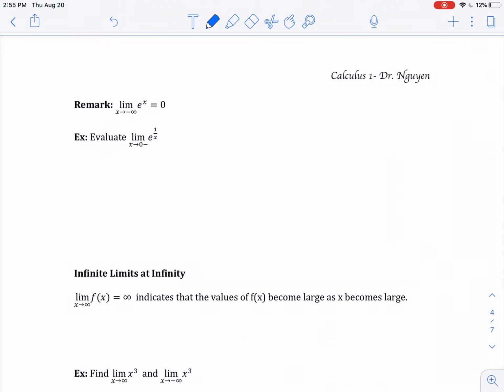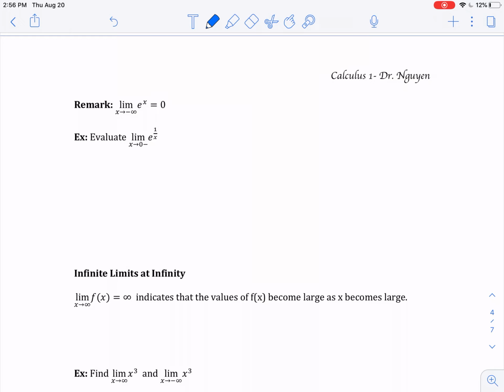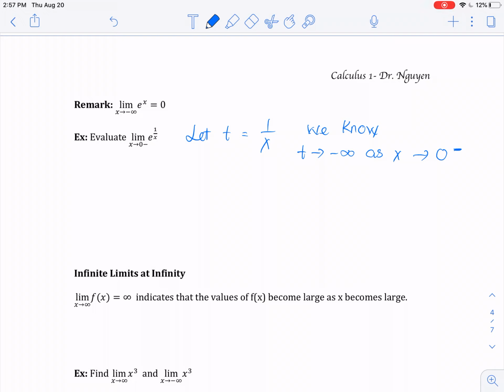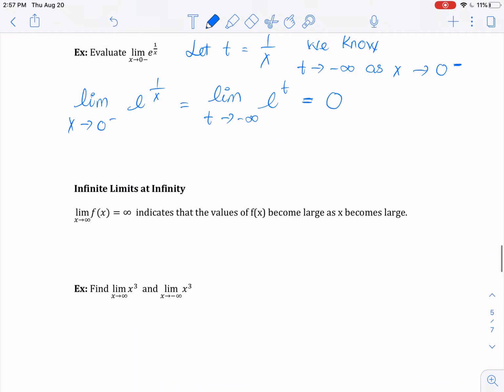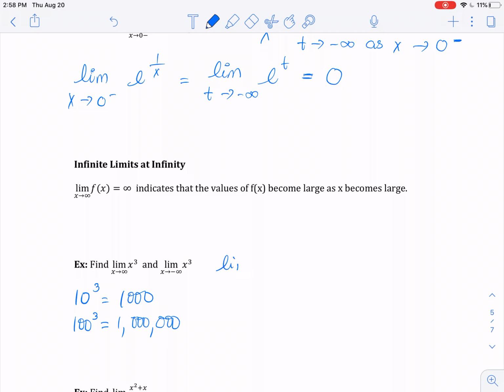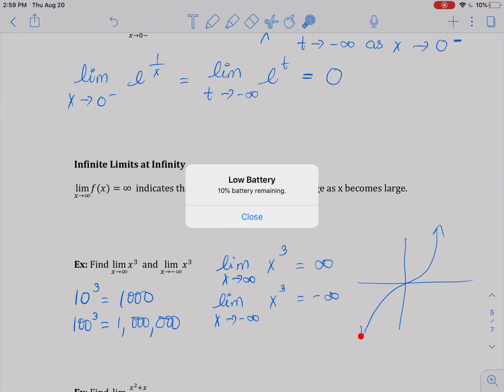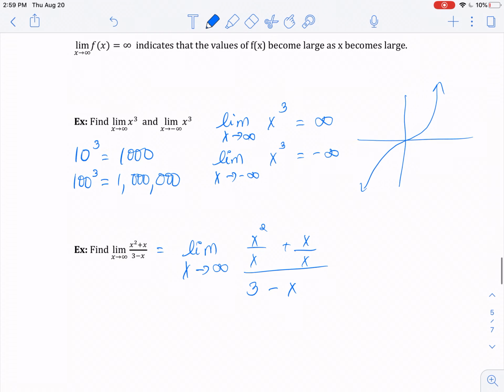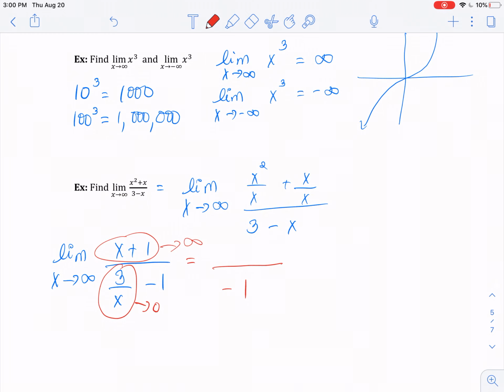Cal 1 Sec 2.6 Part 3 Infinite Limits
M60 Sec 2.6 Part 3 Infinite Limits